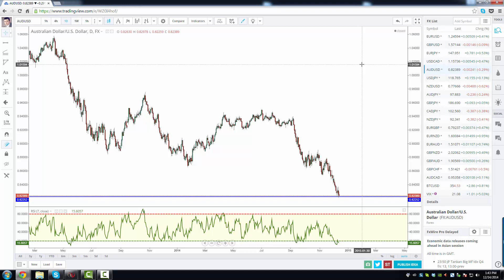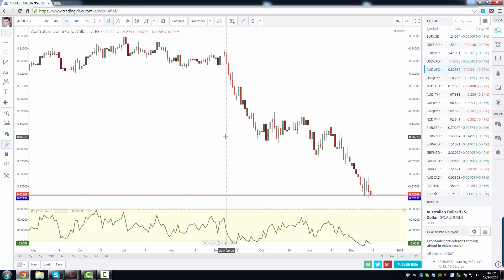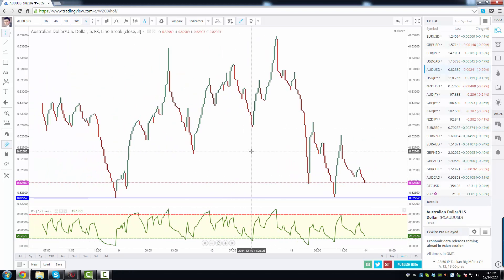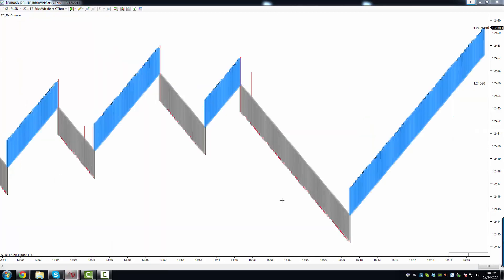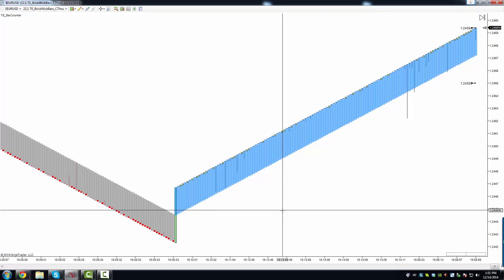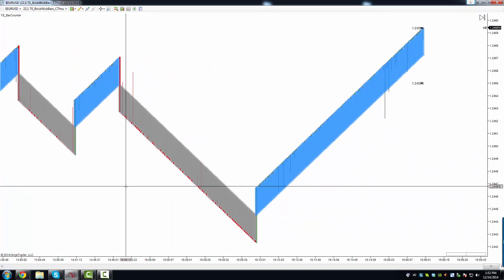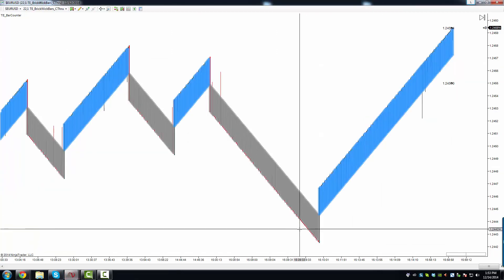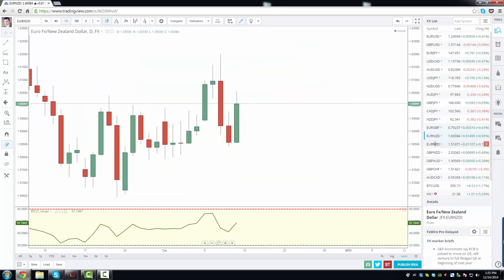An entirely new way of looking at the market